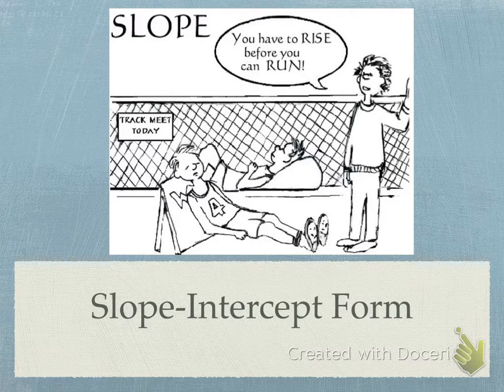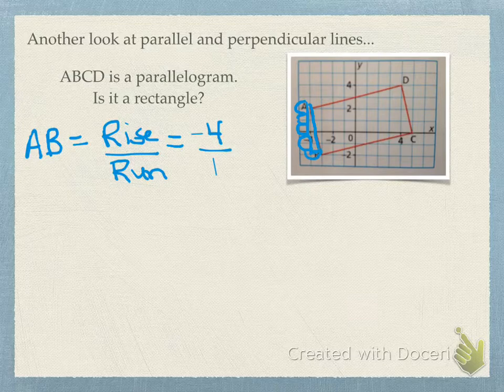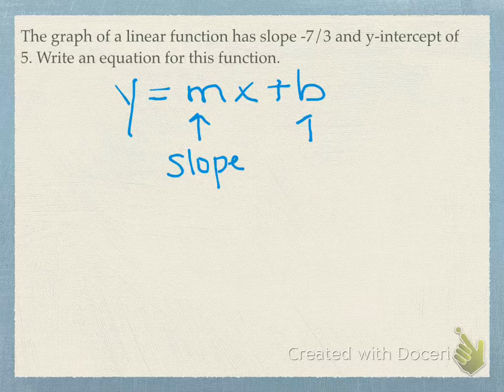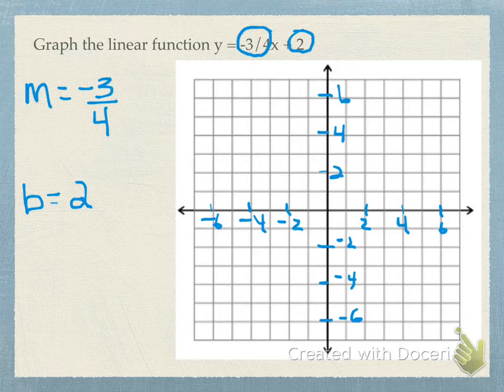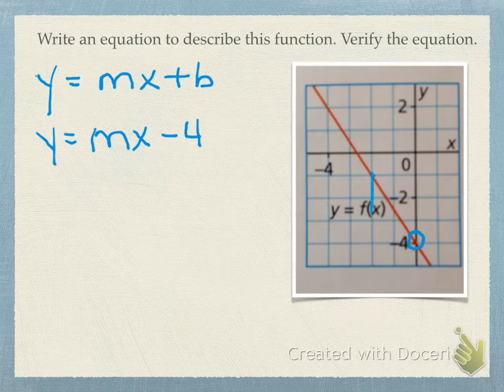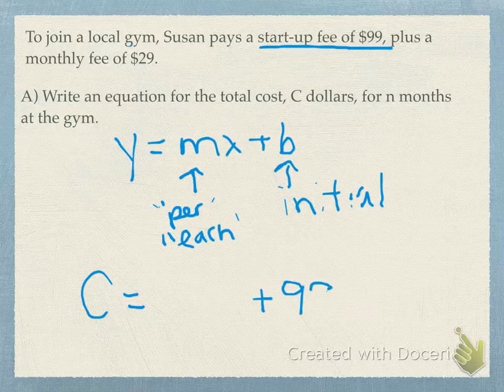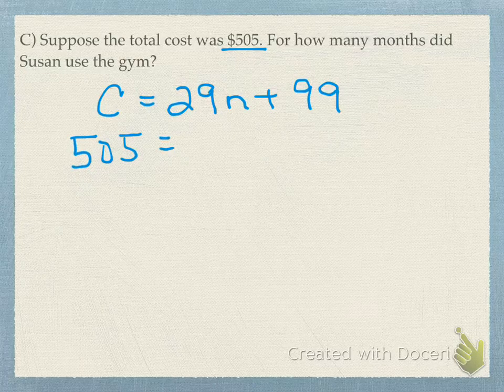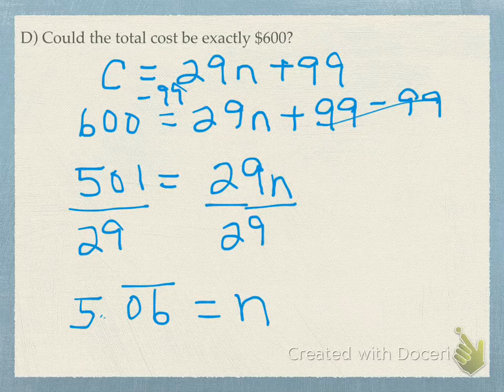Slope-Intercept Form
Section 6.4